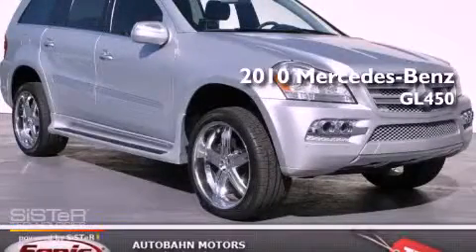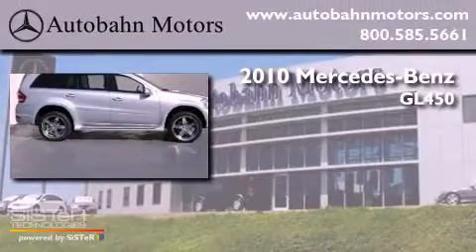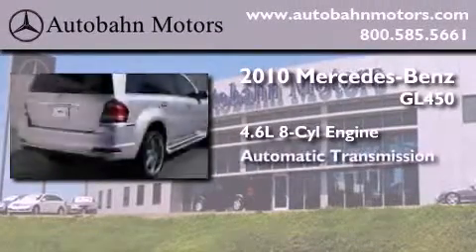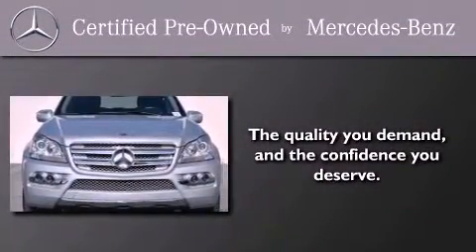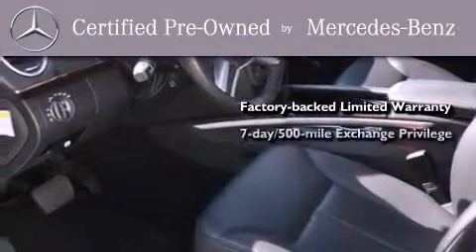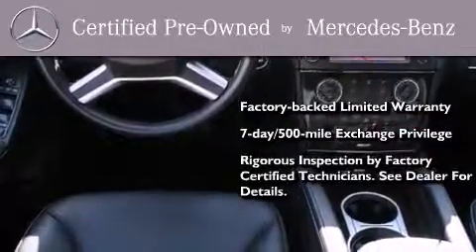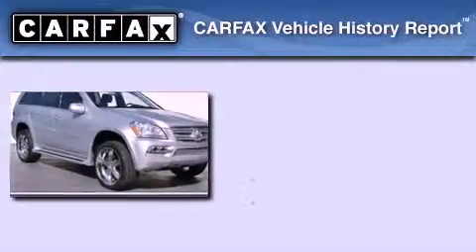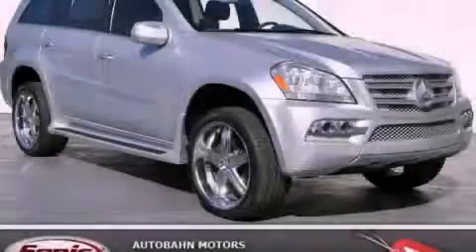2010 Mercedes-Benz GL450 4MATIC Certified Belmont CA 94002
Year : 2010

 Make : Mercedes-Benz

 Model : GL450

 Engine : 4.6L V-8 cyl

 Trans . : Automatic

 Exterior : Silver

 Miles : 35,389

 Interior : Black

 Autobahn Motors

 700 Island Parkway

 2010 Mercedes-Benz GL450 4MATIC Belmont CA